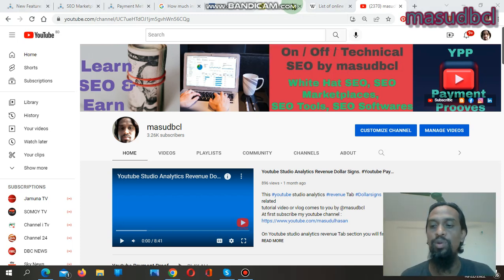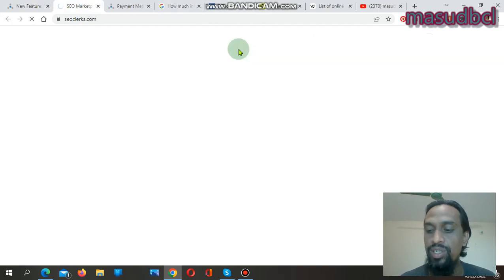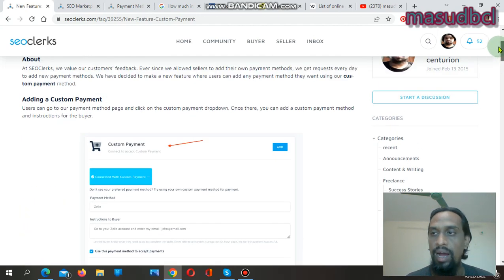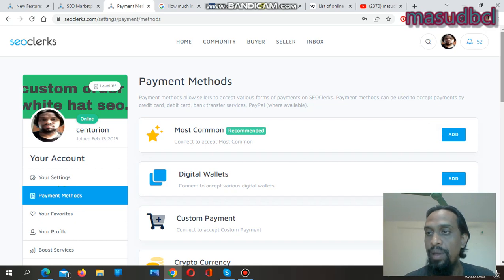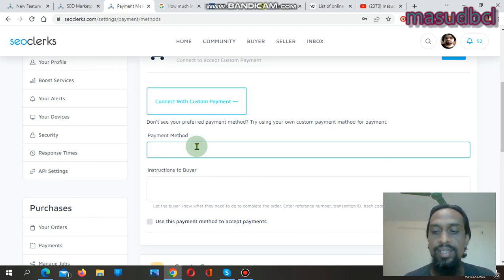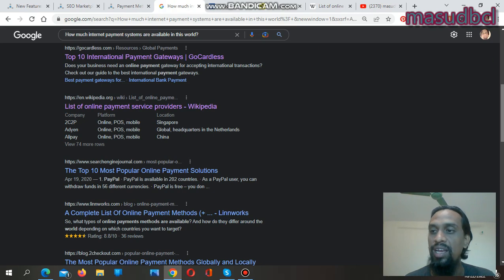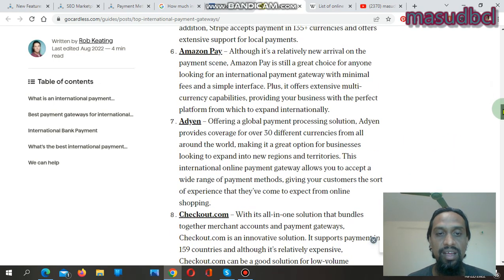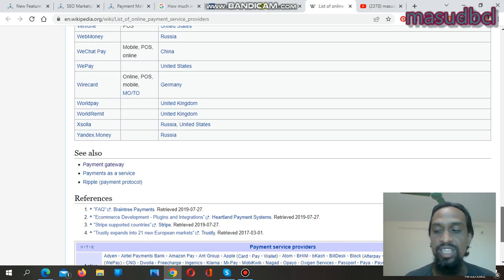SEOClerks Update: Introducing Custom Payment Method! 💰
💡 SEOClerks Update: Custom Payment Method Explained! 🌟

In this detailed video, we dive into the latest update from SEOClerks - the introduction of the Custom Payment Method! Whether you're an SEO professional or just starting out, this new feature is designed to make your transactions smoother and more flexible.

Highlights:
What's New: Discover the benefits of SEOClerks' Custom Payment Method and how it can streamline your payment process.

How to Set Up: Step-by-step instructions on configuring and using the Custom Payment Method.

Enhanced Security: Learn about the security features that protect your transactions and data.

User Experience: Hear from other users about their experiences and insights with the new payment option.

Tips and Best Practices: Get expert advice on optimizing your payment settings for maximum efficiency.

Stay ahead of the game with this essential update from SEOClerks.